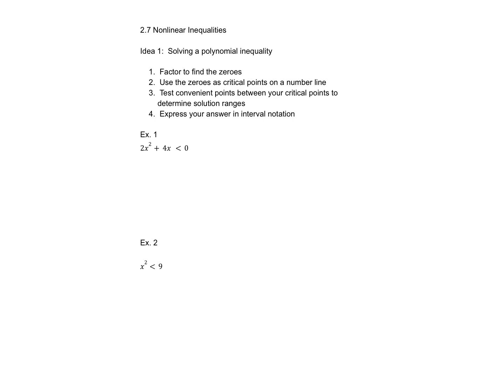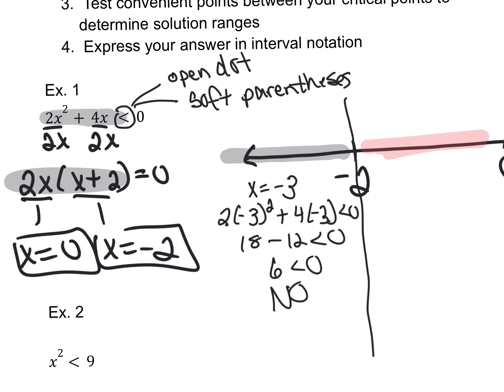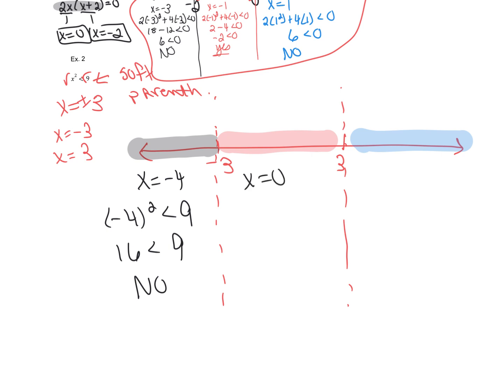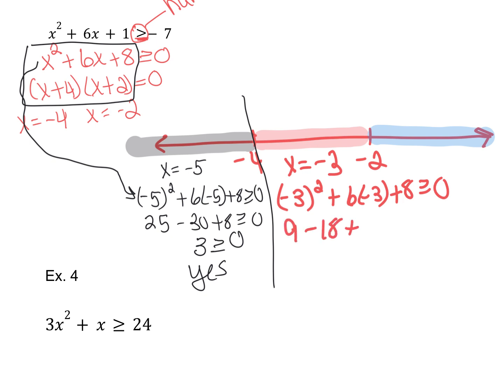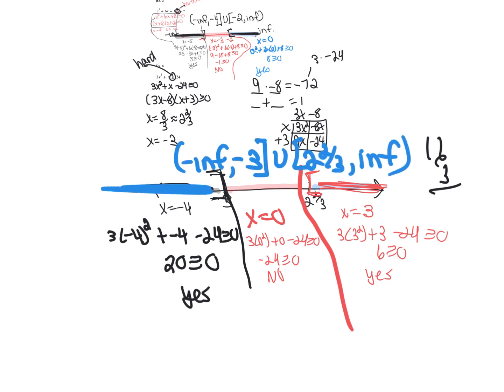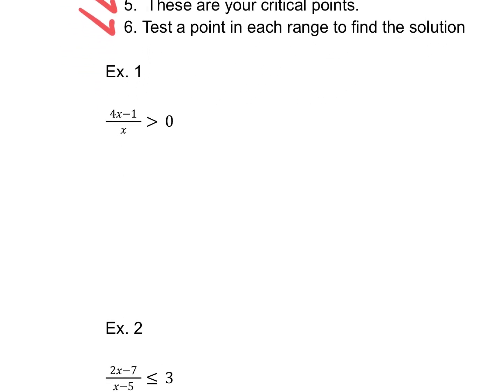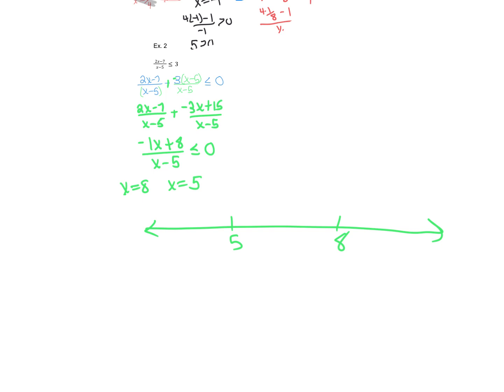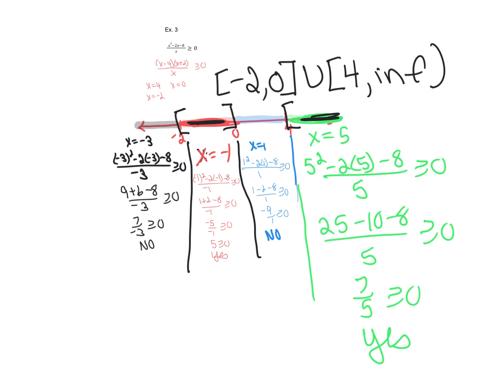2.7 Nonlinear Inequalities